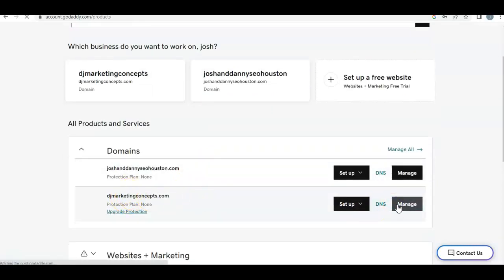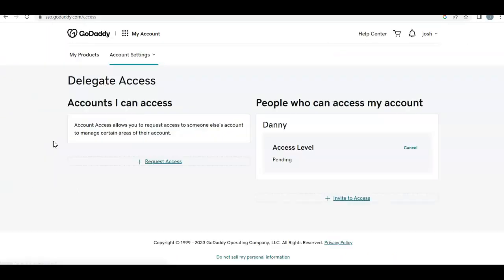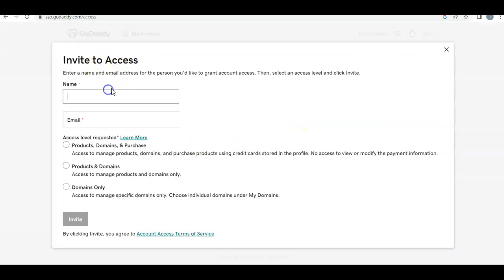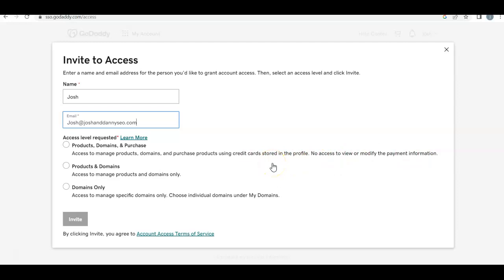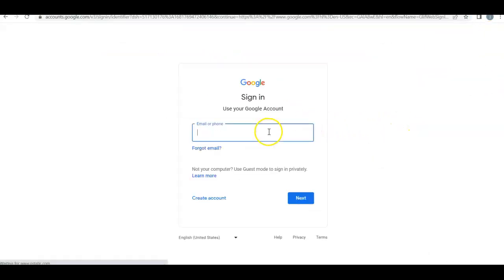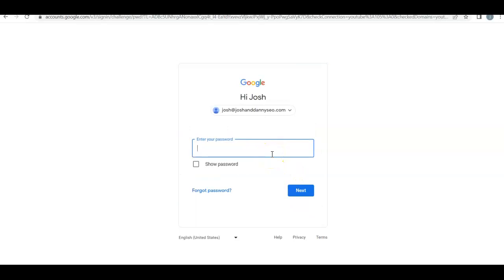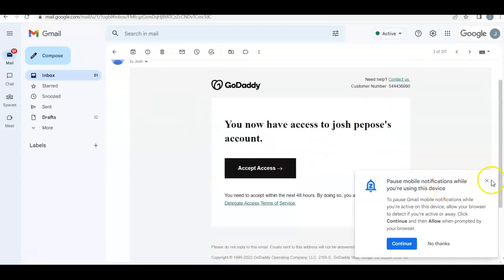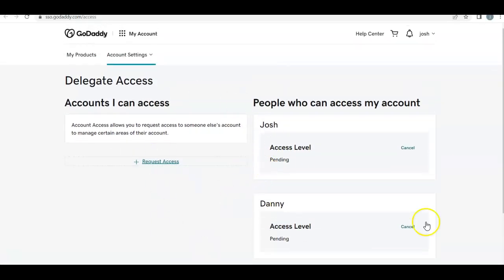how to add a user to Godaddy